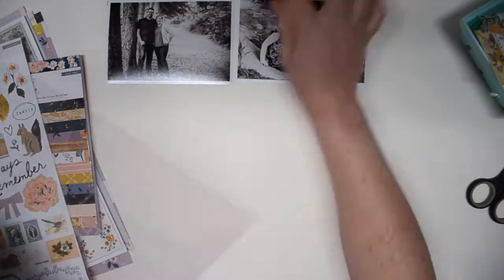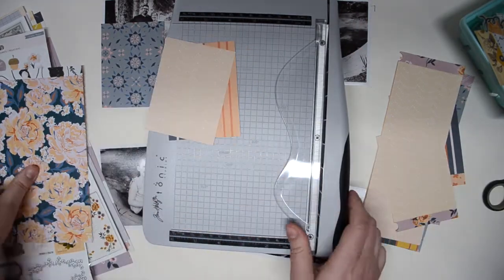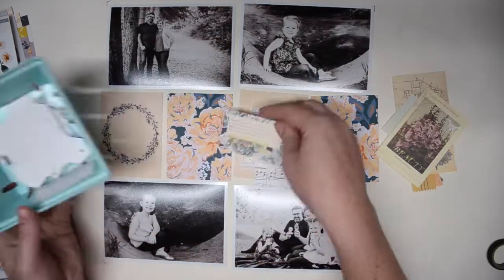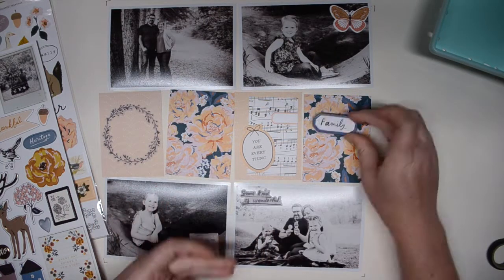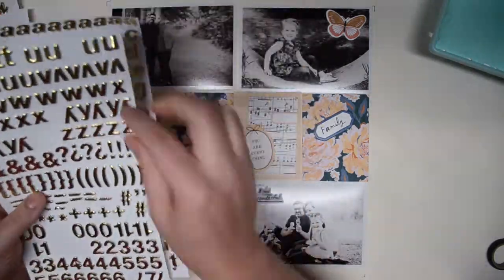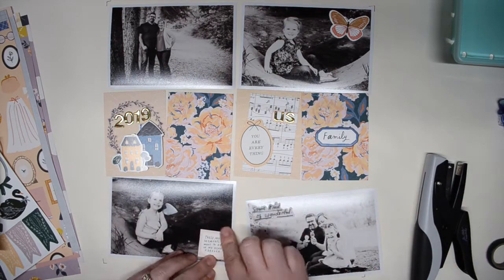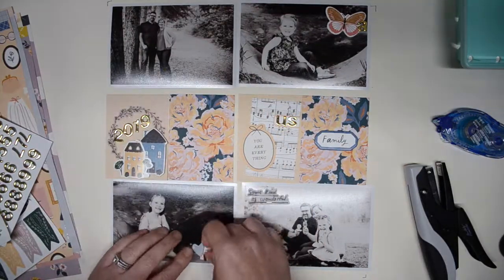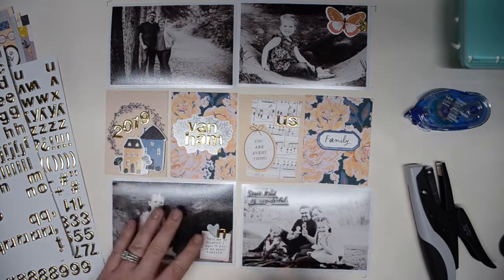Project Life Process Video // Title Page {Second Half of 2019}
Hello!  Thanks for joining me today for another Project Life Process Video.  This week I used products from Scrapbook.com, Maggie Holmes Heritage and Pebbles to complete my title page.

Here are a few products I used in this video.  Thank you in advance!

I appreciate you leaving comments and giving me a thumbs up!  I love hearing from you.  Any questions, please ask!